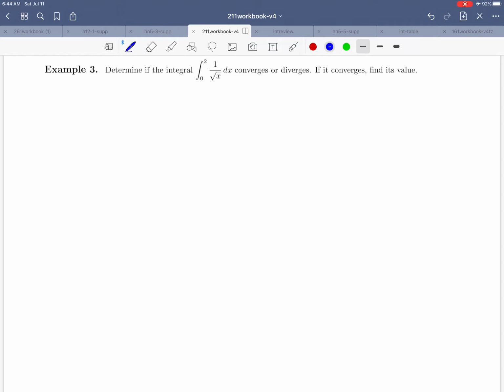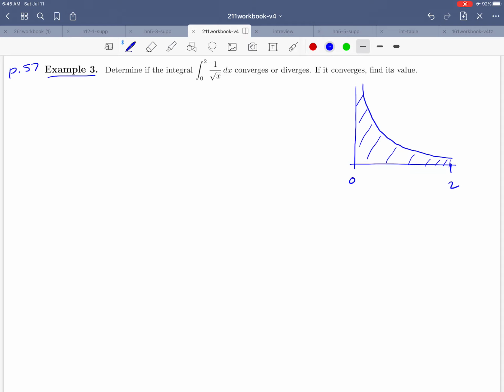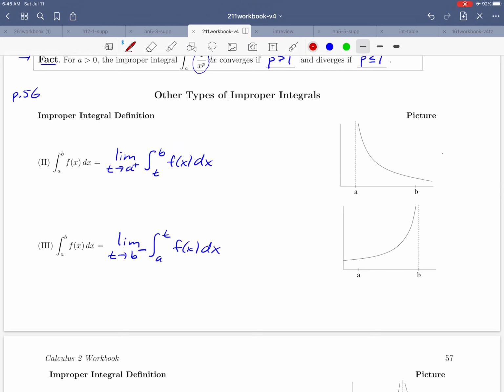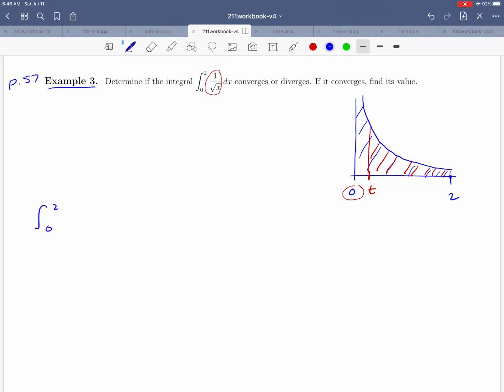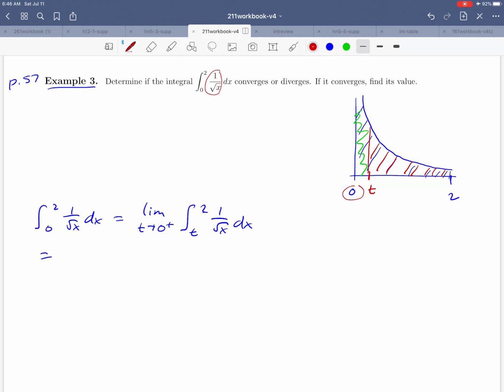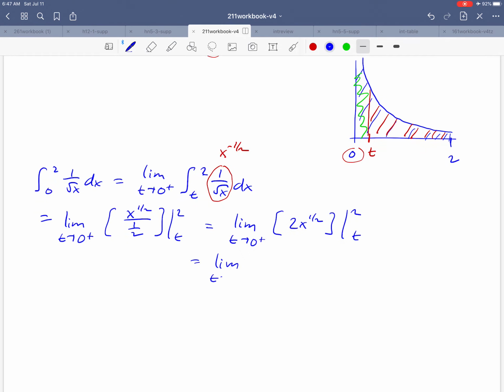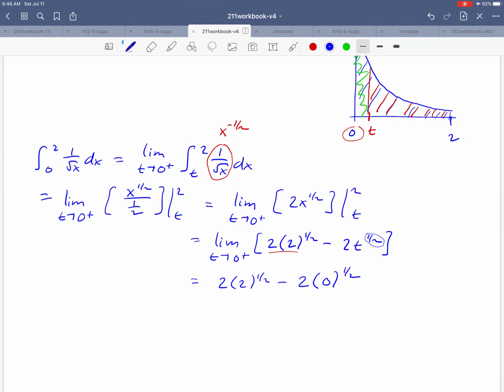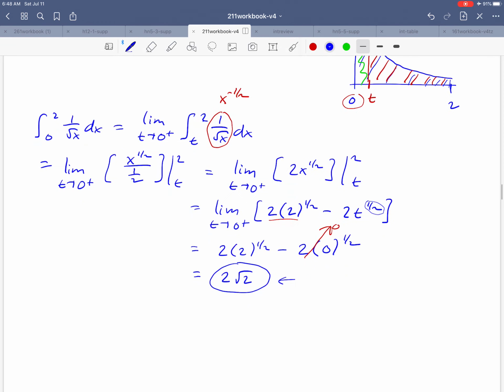Math 211 Section 6.5 Example 3